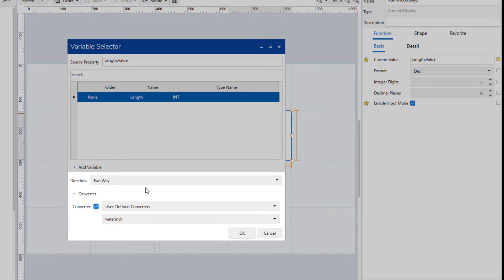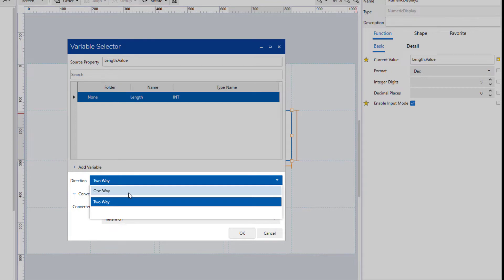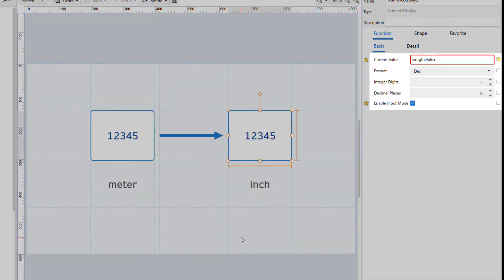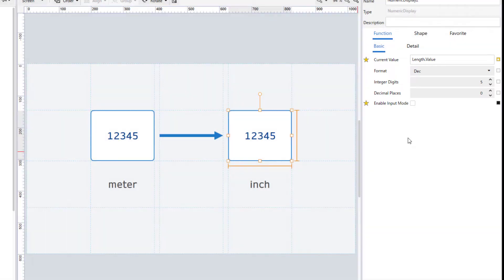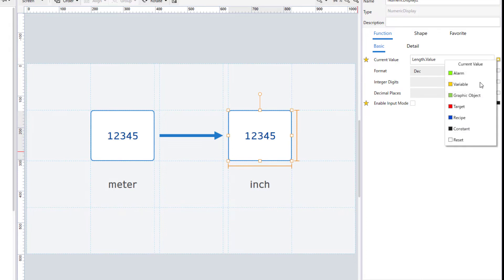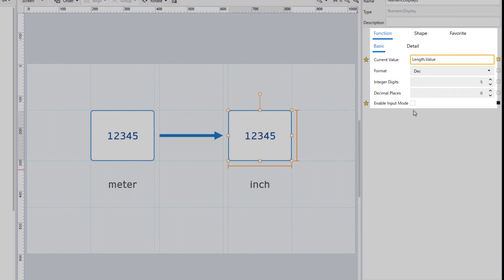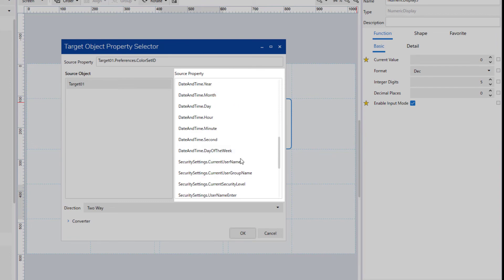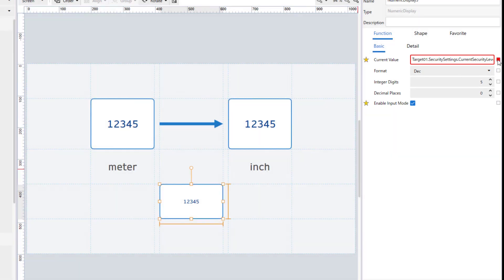Converter - Direction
This video will be explained the overview of a converter's direction property and how to use it.

Remarks: Since this video is created by using BLUE 3.3 Service Pack 1 or less version, the user interface may differ from BLUE 3.4 and later versions.

This is a video published in HMI Design Studio.
HMI Design Studio publishes various tutorial videos about BLUE and BLUE Open Studio software.